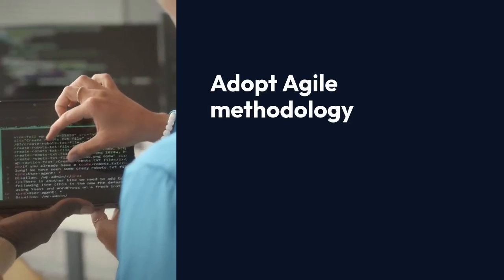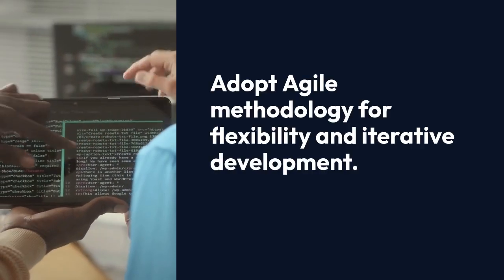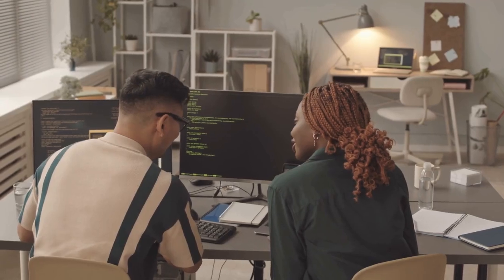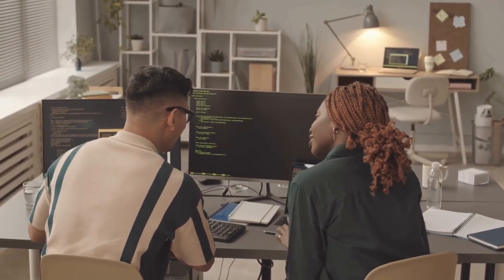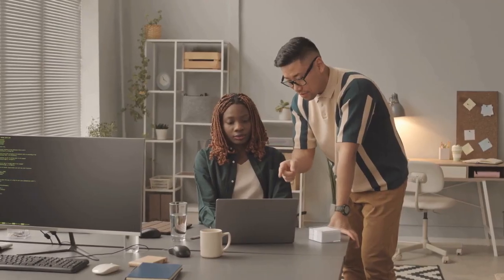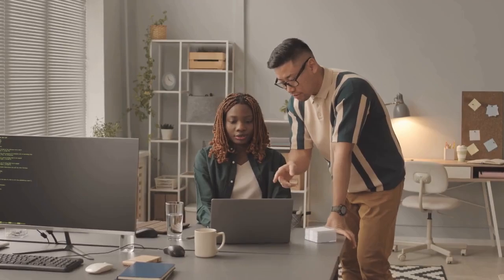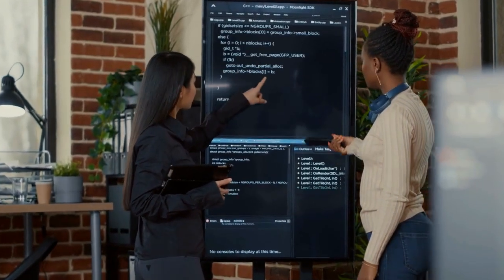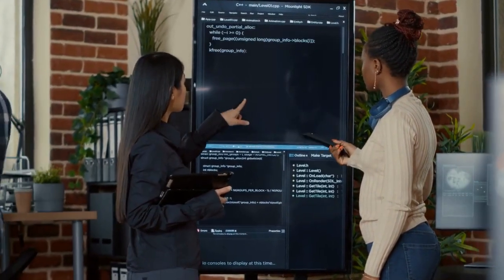How To Create Cloud Based Software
In this video, we'll guide you through the process of creating cloud-based software, covering everything from identifying your project goals to selecting the right cloud service provider. Learn about cloud services like IaaS, PaaS, and SaaS, and how to design scalable architectures. We'll also explain Agile development, deployment strategies, and effective user support. Whether you're a developer or business owner, this video provides practical steps to build secure, high-performing cloud software.

💬 Want More Information About Our Services? Talk to Our Consultants!